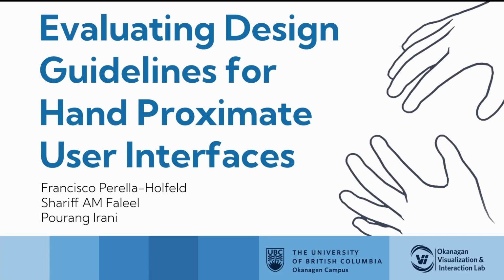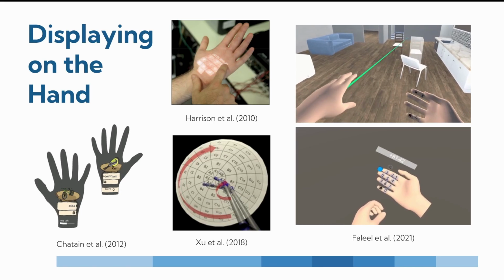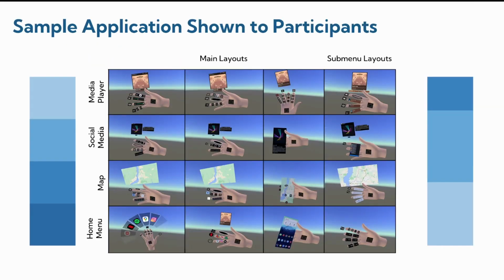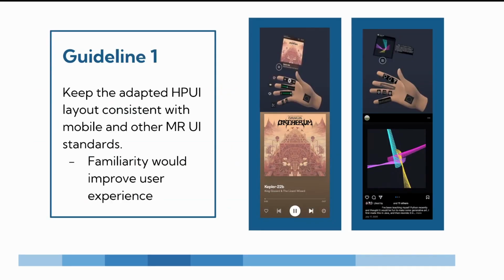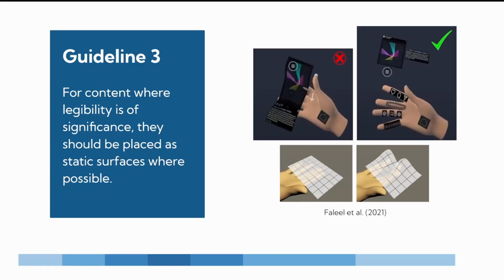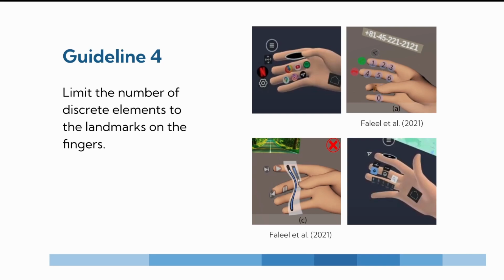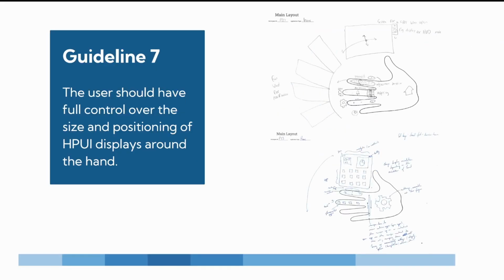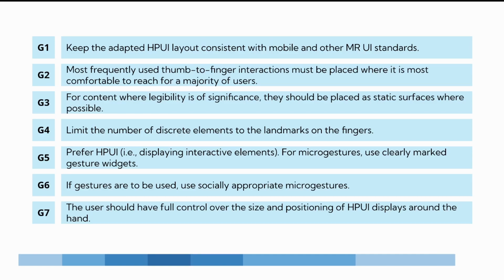Evaluating design guidelines for hand proximate user interfaces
Francisco Perella-Holfeld, Shariff AM Faleel, Pourang Irani

DIS 2023: ACM Designing Interactive Systems
Session: Reimagining Inputs and Outputs

Our study investigates the design practices of Hand-Proximate User Interfaces (HPUI) which are displayed on and around a user's hand in a head-mounted display (HMD). Specifically, we examine one-handed inputs where the main mode of interaction is thumb-to-finger contact. Our focus is on the user interface (UI) design of these displays, and we aim to develop design guidelines and heuristics for this novel design space. To achieve this, we conducted a participatory design study involving 15 participants who provided feedback on 120 different design examples, as well as their thoughts surrounding the HPUI design. Participants favored designs that were ergonomically comfortable and flexible, and those that provided clear visibility regardless of hand positioning. Based on this feedback, we developed 7 design guidelines for Hand Proximate User Interfaces. In applying these guidelines we find that common application interfaces can easily be accommodated using HPUI for use on head-mounted displays.

Video presentations for Papers and Pictorials at DIS 2023